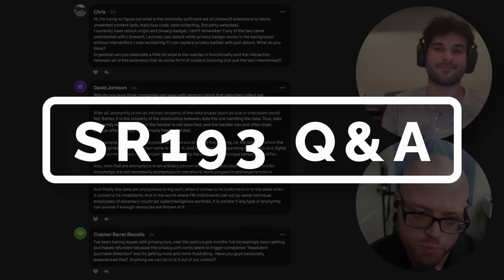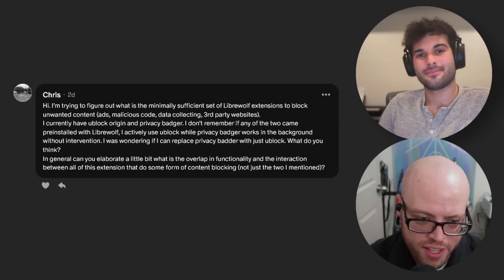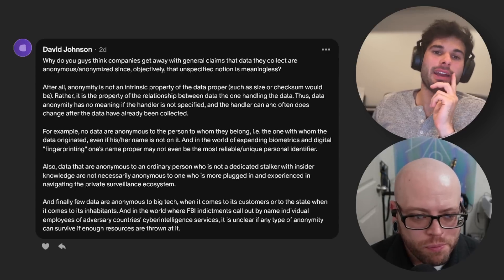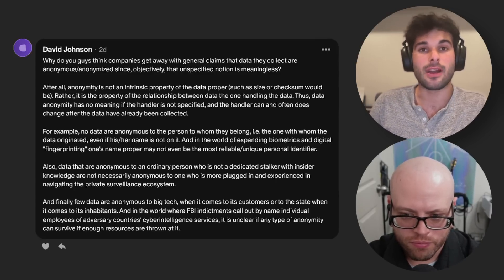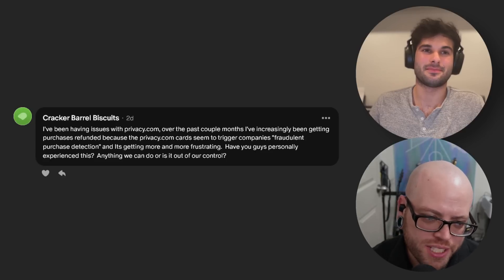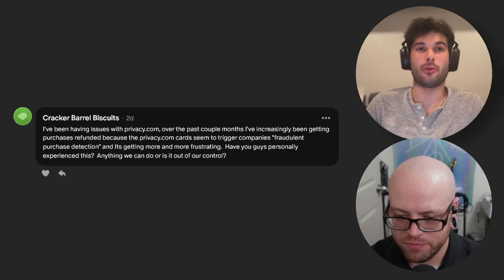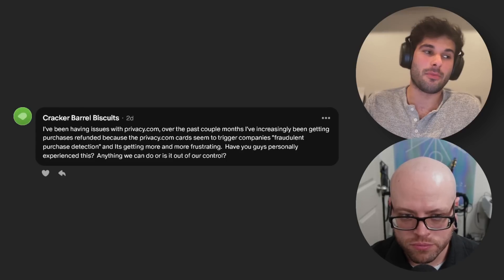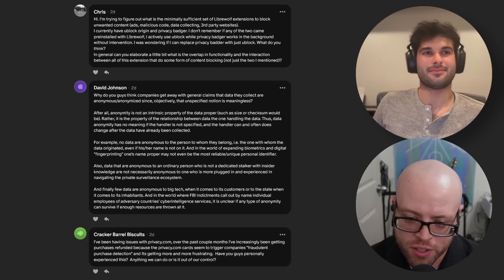Q&A: The Best Browser Extensions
Q&A193: What are our recommendations for content-blockers and browser extensions? Why do people accept the lie of "anonymized" telemetry? Do we have any experience with privacy.com cards being blocked?

Welcome to the Surveillance Report - featuring Techlore & The New Oil to keep you updated on the newest security & privacy news.

🪙 Monero: 46iGe5D49rpgH4dde32rmyWifMjw5sHy7V2mD9sXGDJgSWmAwQvuAuoD9KcLFKYFsLGLpzXQs1eABRShm1RZRnSy6HgbhQD

00:00 Introduction
00:24 Content Blockers & Browser Extensions
04:49 The Myth of Anonymized Data
08:38 Issues Using Privacy.com